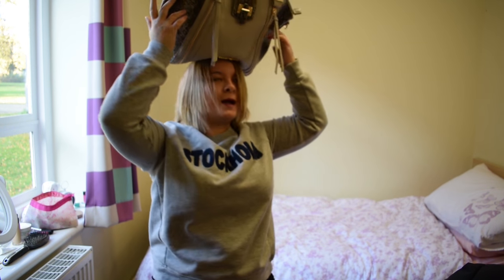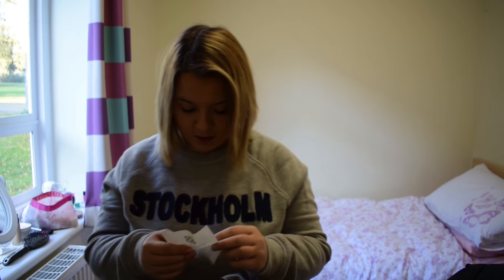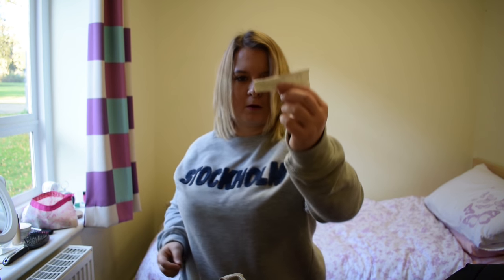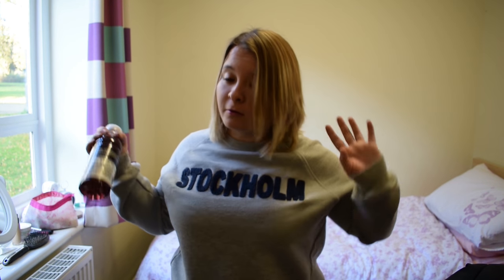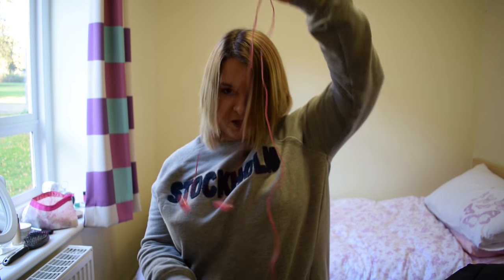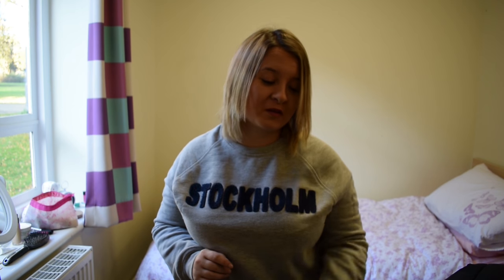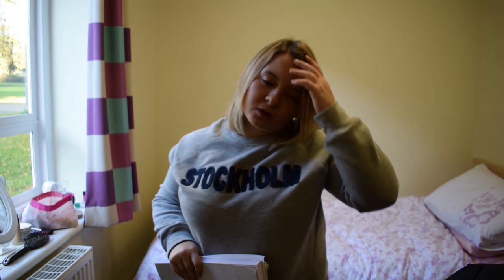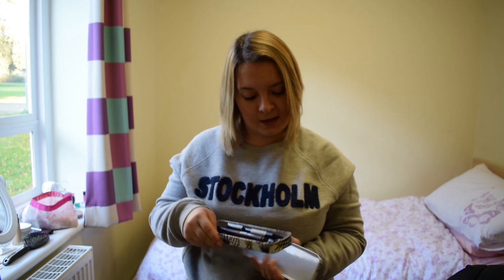What's In My Bag: University Edition | Winter 2016 | EverythingApril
In this video I show you everything I keep in my bag for university.
About the channel:
EverythingApril is a YouTube channel created by me, April. A mixture of things get uploaded to the channel from seasonal DIY's to life hacks and from beauty videos to pranks there is literally every kind of video you could ask for.
Want a specific type of video uploaded? Just leave it down in the comment section of any of my videos and I'll make sure to do it if appropriate.
I upload a daily vlog everyday and the odd extra video here and there that I call "main content videos". You can find my favourite videos and my most popular videos in "Playlists".
At certain milestones I will do special videos:
You can help me reach these milestones by sharing my videos to social media sites (eg. Facebook & Twitter) and also telling your friends about the channel!
Mini FAQ:
Q1. How old are you?
     A1. I am 18 Years Old
Q2. What do you use to film?
     A2. I use my iPhone 6 to film my daily vlogs as I cannot afford a vlogging camera and it is more portable than my DSLR. For my main videos I film using my Nikon D3300 which is a DSLR camera.
Q3. What do you use to edit your videos?
     A3. For my daily vlogs I edit using iMovie on my phone and for main content videos I use MAGIX Movie Edit Pro 2016.
Q4. Do you have any pets?
     A4. Yes, I have a dog called Lucy. She's a Cocker Spaniel.
Q5. Do you have any mental health problems yourself?
     A5. No, but I do have high functioning Aspergers Syndrome which is a form on Autism (a brain developmental problem, often misunderstood to be a mental health problem).
Q6. Do you enjoy YouTube?
     A6. Yes, I love it. I honestly couldn't ask for a better hobby.
Q7. What are you studying at university?
     A7. I study Media and Screen Studies which is mainly analysis of films and their evolution.
Q8. What is your favourite drink?
     A8. Tea & Passoa in that order (not together though).